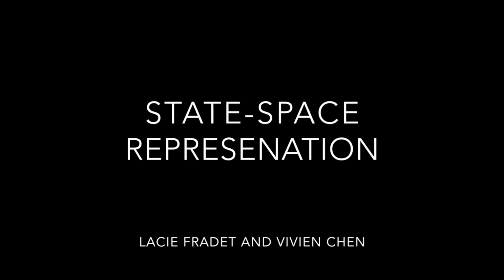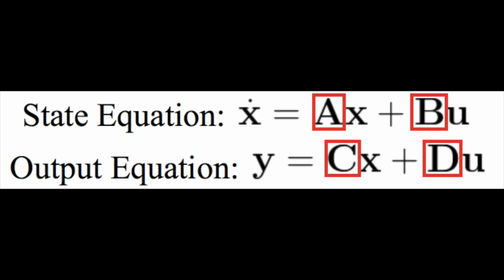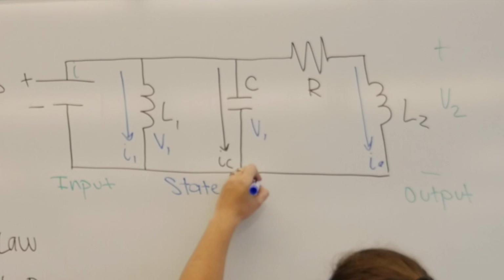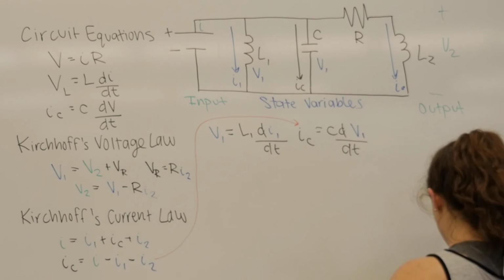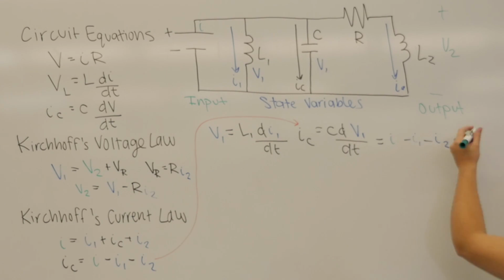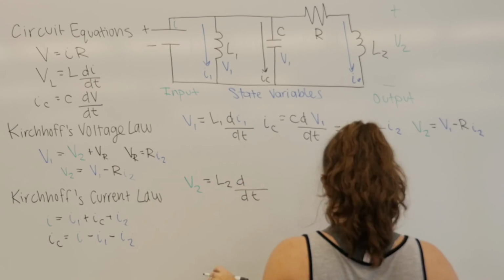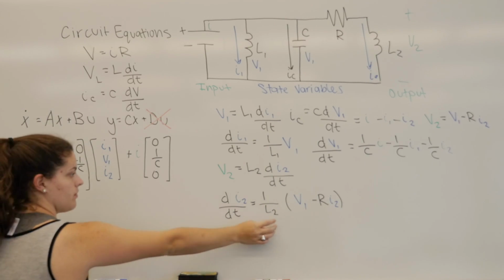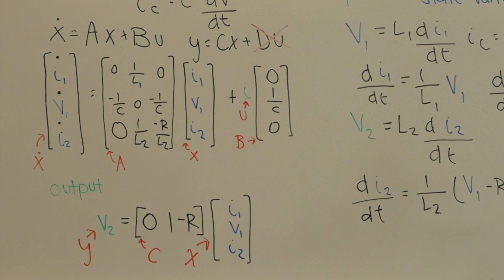State-Space Representaiton (Linearity 1 Final Project)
This video is about State-Space Representaiton (LInearity 1 Final Project)